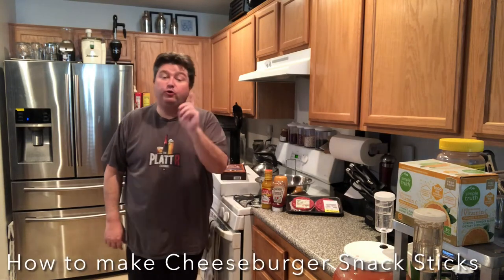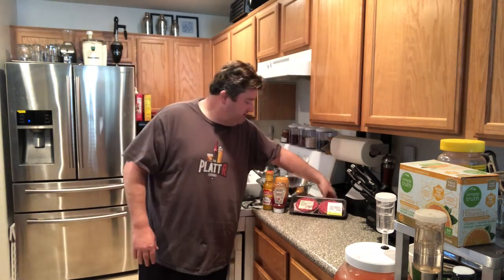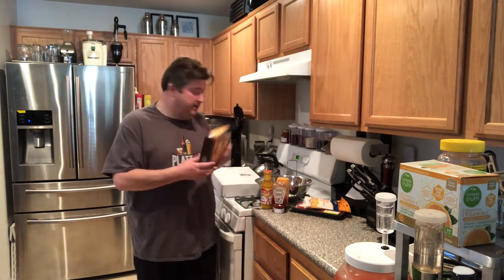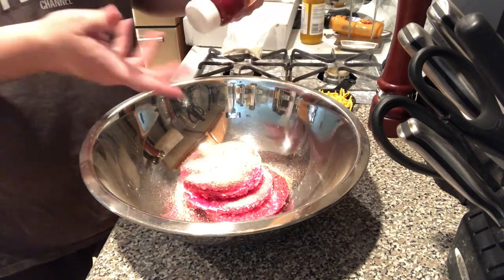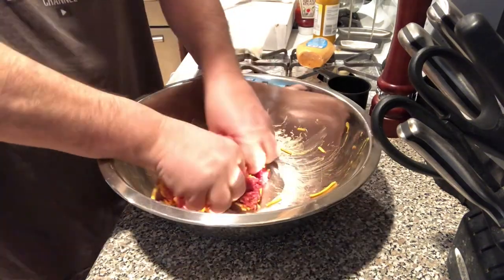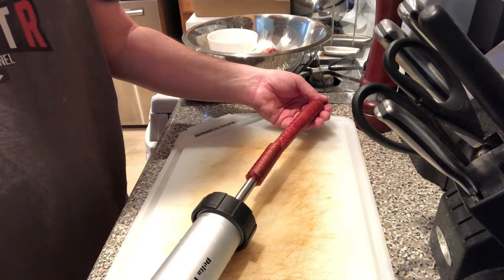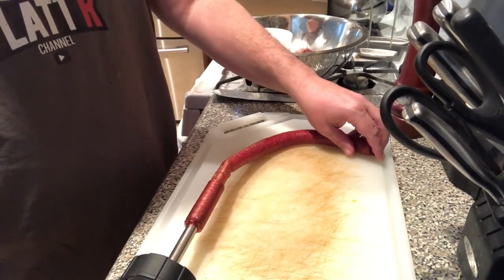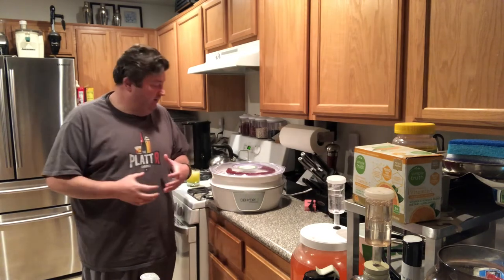How to make Cheeseburger Snack Sticks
The Big Game is here and I'm making snacks. In this video, I'm inspired by an American classic the Cheeseburger.

Electric Dehydrator
Jerky Gun